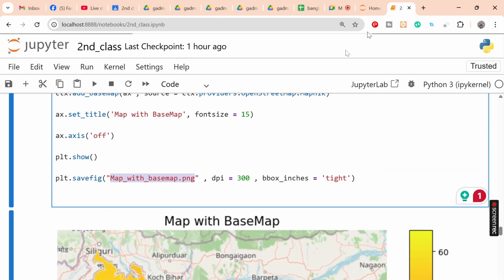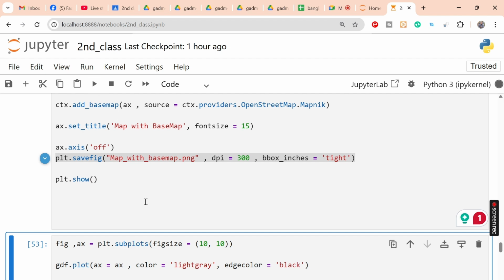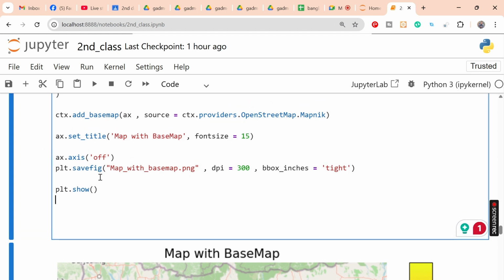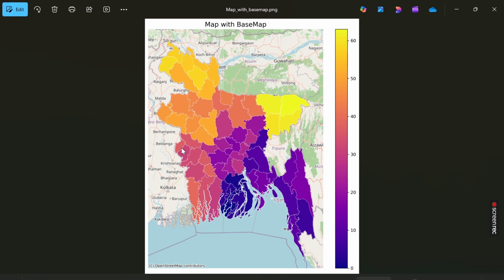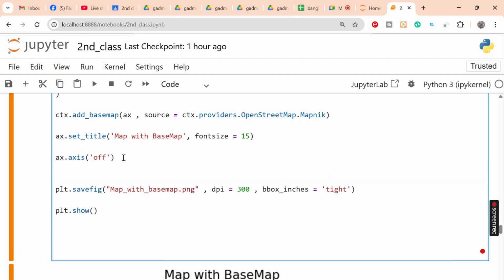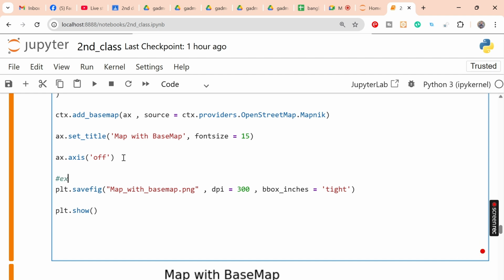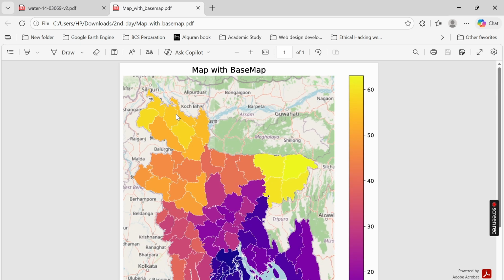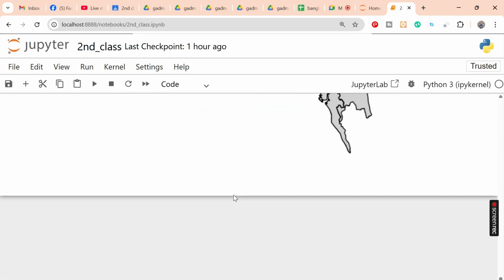Mapping with Python: How to Export a Map as PNG or PDF | Step-by-Step Tutorial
In this tutorial, you will learn how to create and export maps using Python in PNG and PDF formats. 🗺️🐍

Python is a powerful tool for geospatial analysis and map creation. In this step-by-step guide, we will show you how to use popular Python libraries such as Matplotlib, GeoPandas, and Folium to design maps and export them as high-quality images or PDF files for reports and presentations.

This tutorial is ideal for anyone who wants to automate map production and create professional cartographic outputs using Python.

✔ Creating maps using Python
✔ Working with GeoPandas for spatial data
✔ Visualizing data using Matplotlib
✔ Styling and customizing map layouts
✔ Exporting maps as PNG images
✔ Exporting maps as PDF files
✔ Automating map creation workflows

🌍 Why Use Python for Mapping?

Python helps you:

Automate map creation
Produce high-quality outputs for reports
Handle large geospatial datasets efficiently
Integrate analysis and visualization in one workflow
Save time in repetitive GIS tasks
Python developers in geospatial field
Data analysts
Researchers and professionals
Beginners in GIS automation

Python mapping tutorial, export map PNG Python, export map PDF Python, GeoPandas mapping tutorial, Matplotlib GIS map export, Python GIS automation, create maps using Python.